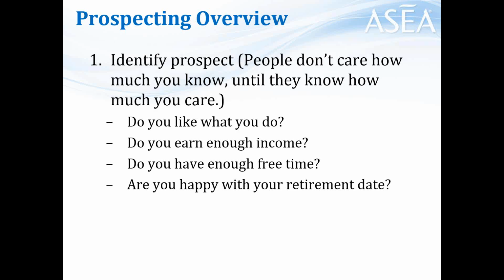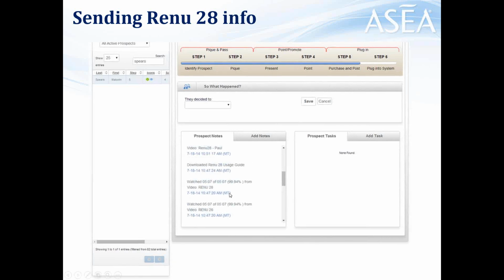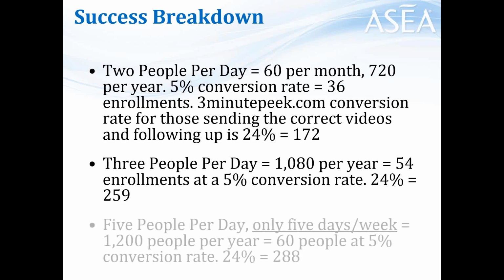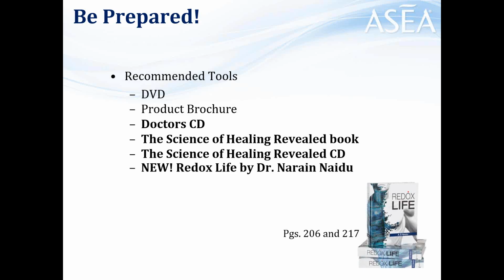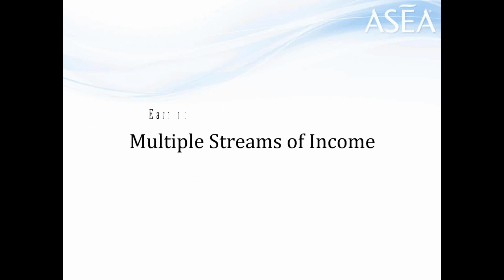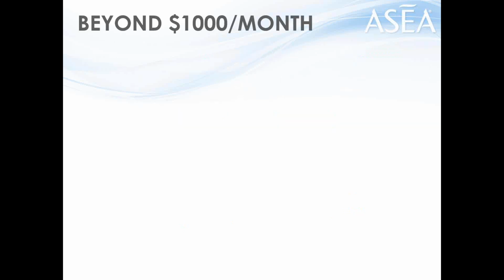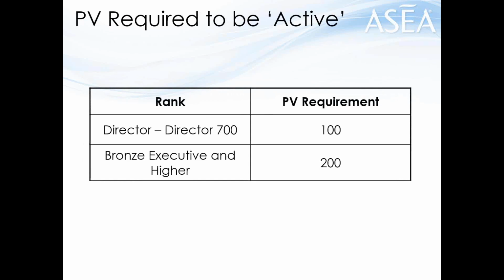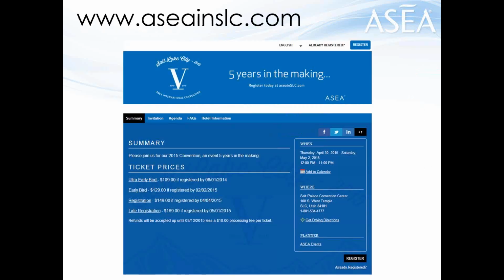140809 ASEA BASICsWebinar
Triple Diamond Executive, Paul Taira, shares how to build a successful ASEA business.